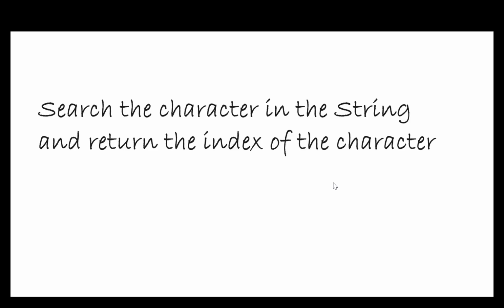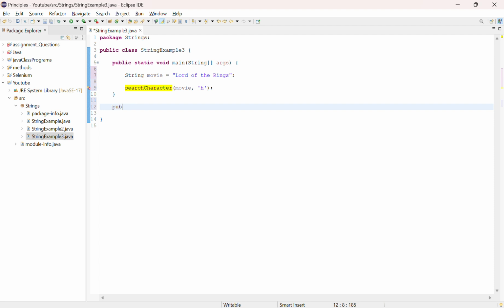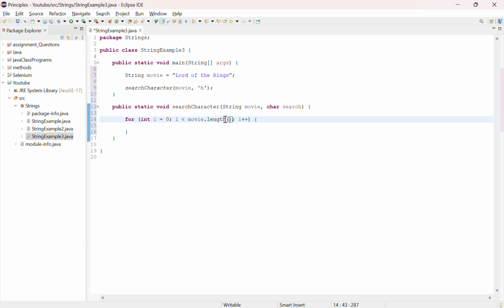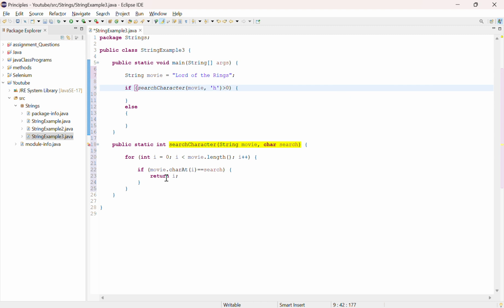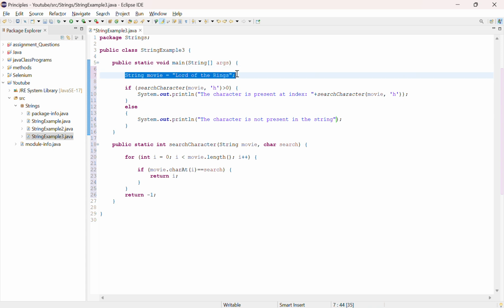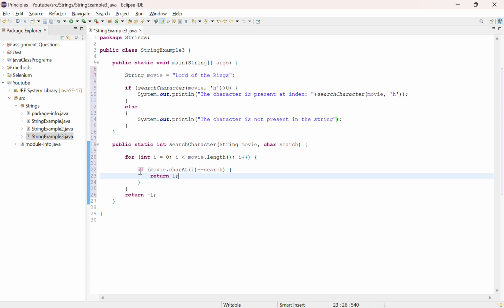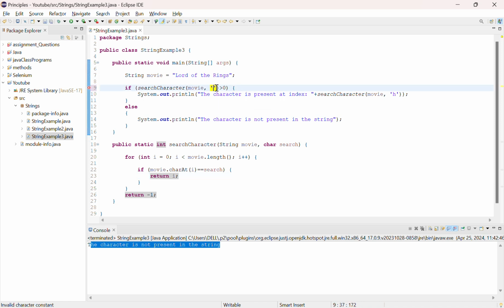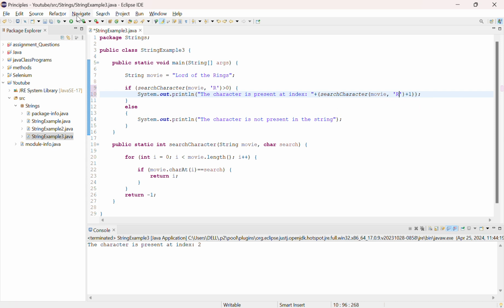Search the character in the String and return the index of the character | Java String program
In this program you'll learn how to find the given character in the string and if that character is present in the string return the index of that character